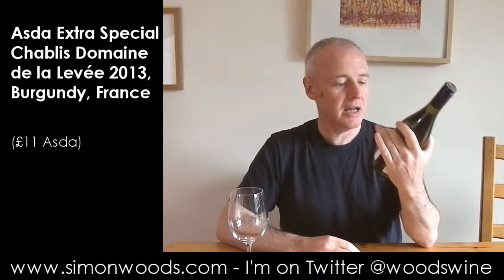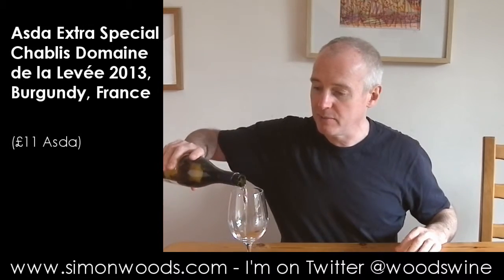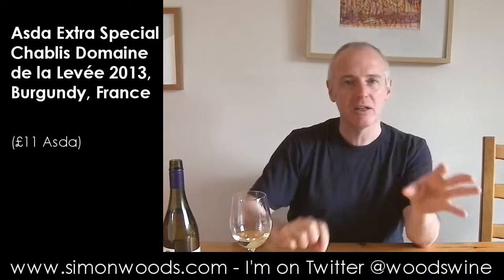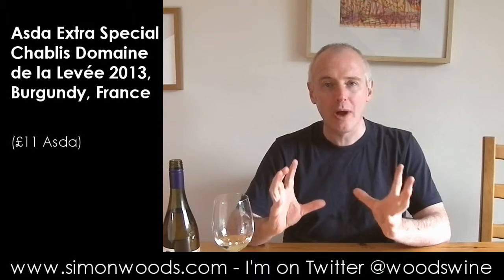Wine Tasting with Simon Woods: Asda Extra Special Chablis 2013, Burgundy, France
There's a lot of good own-label Chablis around the UK's supermarkets, says Simon Woods - here's one example.

Asda Extra Special Chablis Domaine de la Levée 2013, Burgundy, France (£11 Asda)